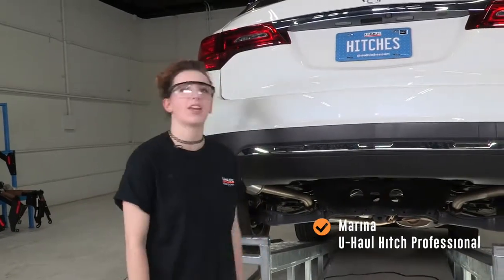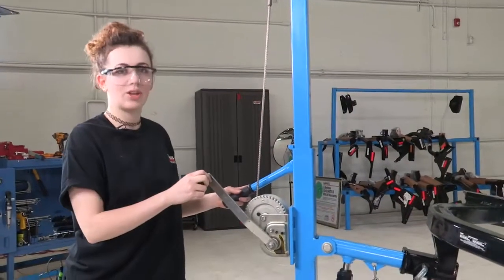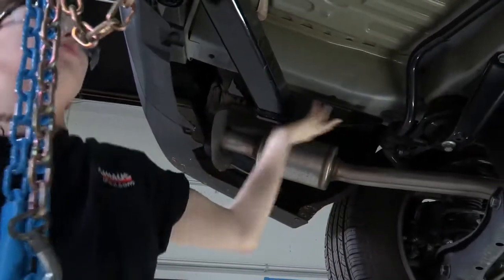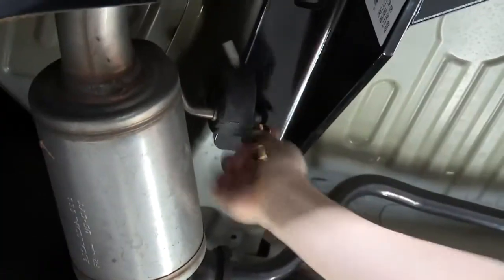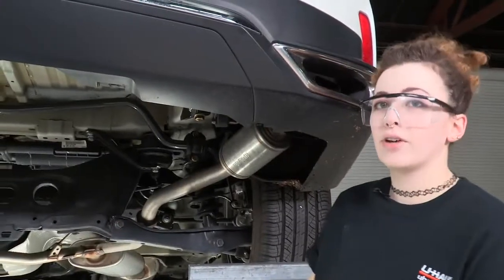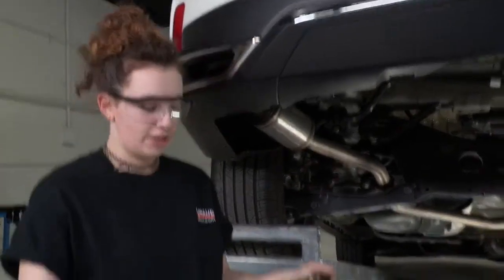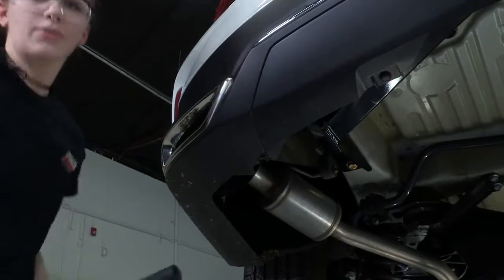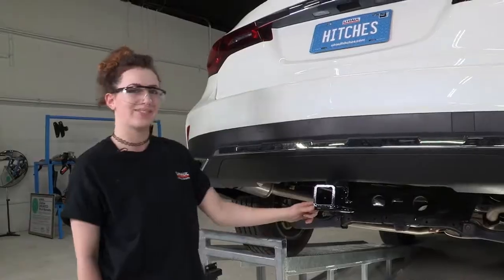2017 Acura MDX Trailer Hitch Install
This video covers the trailer hitch installation for part number Draw-Tite 75225 on a 2017 Acura MDX. Learn how to install your receiver on your Acura MDX from a U-Haul installation professional. With a few tools and our step-by-step instructions, you can complete the installation of part number Draw-Tite 75225.

To purchase this trailer hitch and other towing accessories for your 2017 Acura MDX,

0:00 Intro
0:13 Tool list
0:20 Raise hitch into place
1:49 Install hardware
3:19 Torque bolts
4:11 Hitch details and measurements
4:32 Outro